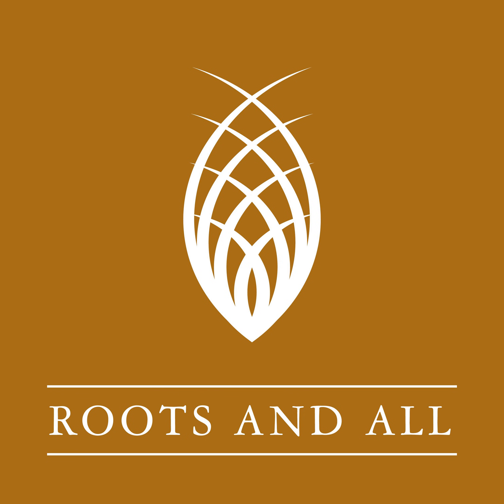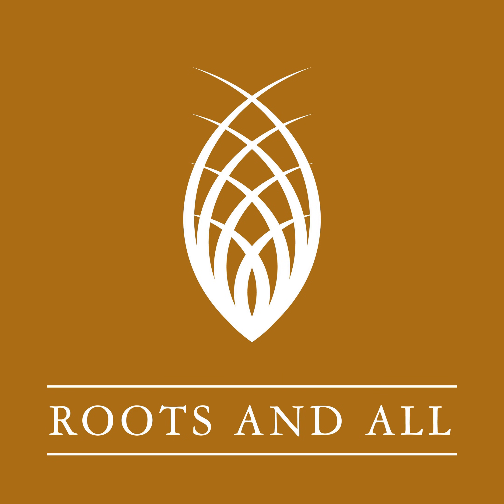Podcast 90 - Soil Testing with Robert Galster of Safe Soil UK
This week, I’m delighted to speak to Robert Galster, one of the co-founders of Safe Soil UK, about soil testing. There are many companies offering soil testing but the whole process is incredibly opaque. Companies offering the testing don’t often tell you what to test for, or offer to explain the results they’ll be sending and the process can be very costly. Enter Soil Safe UK, who offer soil tests for gardeners, that make sense and that don’t cost a small fortune!

 Dr Ian Bedford’s Bug of the Week: Indoor Plant Pests

 What we talk about:

 What does a soil test involve?

 Are all soil tests the same?

 When might we need one? Is it a legal requirement in some cases?

 What does it measure? What might it reveal about your soil?

 What are some typical results we might see?

 What are some common problems that might be revealed?

 About Robert Galster &amp; Safe Soil UK

 “At Safe Soil UK, our aim is to make the testing and analysis of soil easy. Whether it’s to check that soil has all the nutrients it needs to grow great veg or to investigate for potential serious contamination (the UK’s industrial heritage has left behind much that can have a negative impact on our health), we offer a straightforward approach to soil testing. Because while growing and eating local, even homegrown, should ideally be what we do as often as possible, it definitely shouldn’t be dangerous.

 Britain’s proud industrial and farming history left behind a legacy of contamination, with countless substances and waste products that have the potential to harm human health being discharged into the ground. Our testing packages can give you peace of mind that your growing space is safe - so why chance it?

 We’re big fans of gardening in general and growing vegetables in particular. Have been for as long as we can remember. Robert, one of our cofounders, tells of his early childhood memories annoying his mum by “planting” exotic fruit in various plant pots around the family home. This involved making a little hole in the soil using a toothpick and dropping orange, grapefruit and lemon seeds into the holes. Not a great deal came of these early efforts - Robert blames the climate - but he got better with time. And lots of practice.

 Since then his interest in gardening has remained with him and flourished as it expanded to include growing his own fruit and veg.

 And that interest played a part in launching Safe Soil UK. That and curiosity.

 A few years ago we came across a local rumour that a site near our urban house was once a battery factory. At this point, our interest started to extend beyond soil basics like pH and texture and on to toxic elements that may have been lurking beneath our feet. So we started to root around (pardon the pun) for a way to check the soil.

 What if our little annual harvests of veg and flowers were actually serving up a cocktail of lead, arsenic, chromium and other unsavoury (to say the least) elements while our time tending the fledgling crops was exposing us to airborne samples of dioxins, hydrocarbons and even asbestos? Posing that question marked the germination (again, sorry!) of Safe Soil UK, which aims to make the testing of urban soils easy, affordable (the scientific analysis involved in the testing is never going to be cheap but we’re doing our best) and also help interpret the results using UK government standards where they’re available and relying on international guidelines to fill in any blanks.

 There’s no disputing that the UK’s industrial heritage has left behind a legacy of contaminated land. We are descendants of a people who were at the sharp end of the industrial revolution and while this played an important part in establishing the living standards we now enjoy, there was a darker downside as the very industrial processes and activities that made Britain one of the wealthiest nations on earth also released substances and waste products into the environment that have the potential to have a detrimental impact on our health.

 When we started our journey in search of peace of mind that our little patch of land was not slowly killing us, we hit a roadblock. There is no shortage of laboratories capable of testing soil but many of these charged a fortune. Then there was the problem of what we actually wanted to test for. The list of harmful chemicals and elements that a lab could test for is a long one. Which ones should we be testing for? And finally, how much of something is too much?

 The answers to these questions required extensive research but we got there in the end. And while no health authority can make a definitive call on the precise level at which something becomes harmful or even lethal, most agree on ranges. We use these to interpret results and where conflicts exist, we point them out to allow our customers to make informed decisions and, hopefully, provide peace of mind. When that’s not...